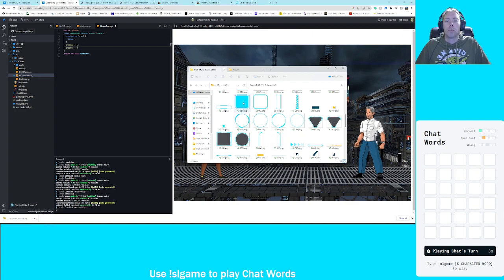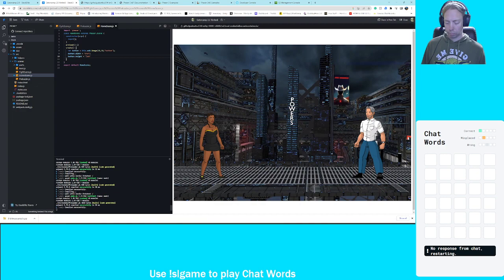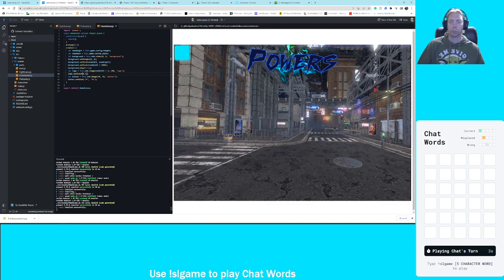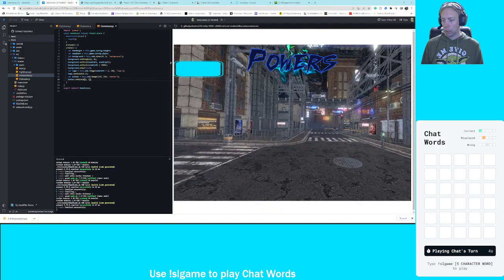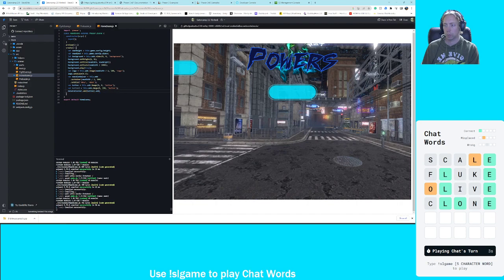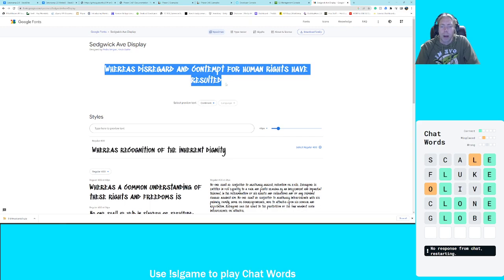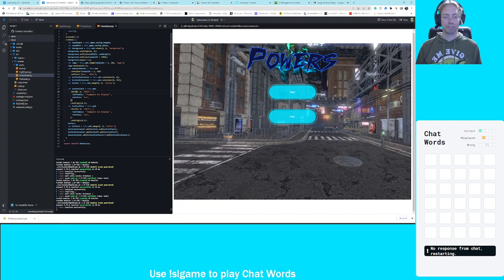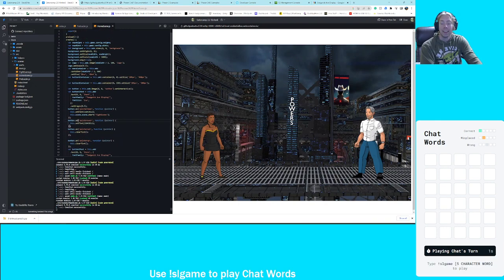Beginning of Alexa/Phaser Game Dev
PhaserJS creation of Powers Fighter. Created the home page and showed off fight scene.